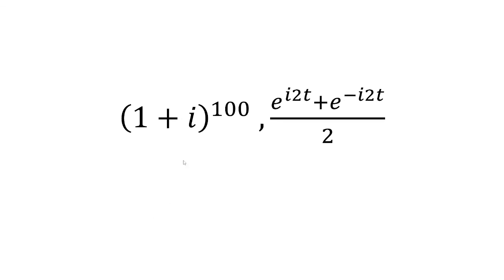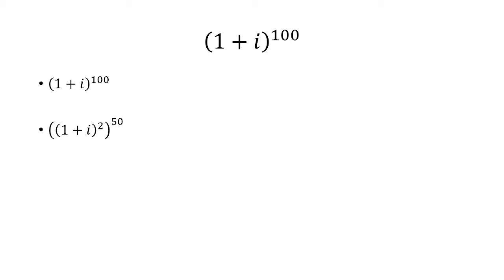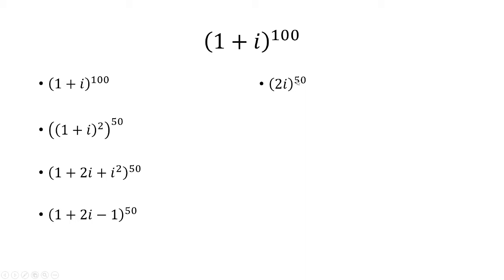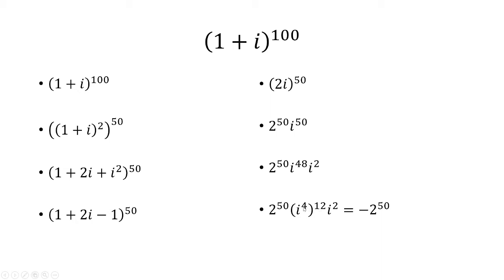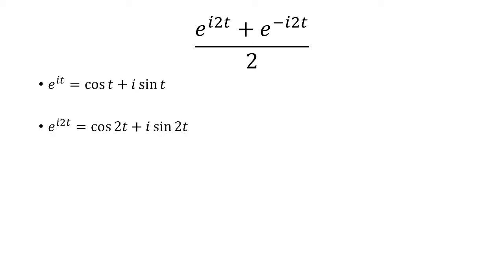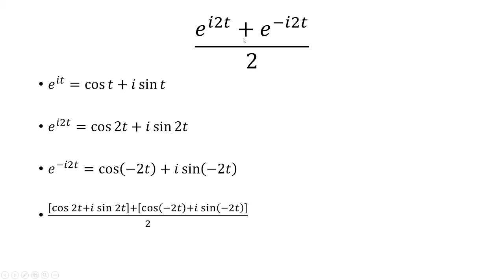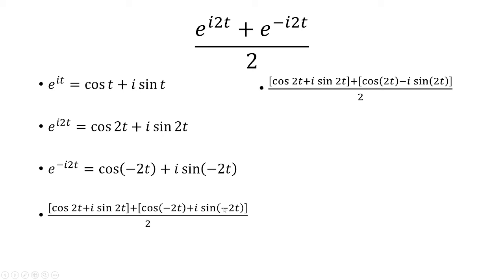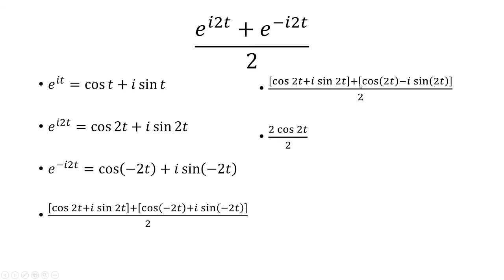(1+i)^100 and (e^(i2t)+e^(-i2t))/2